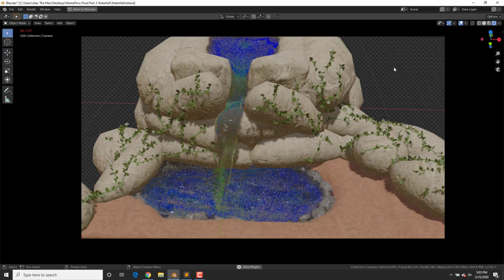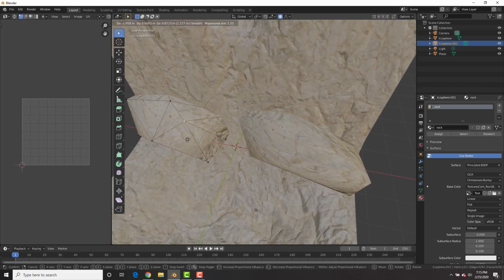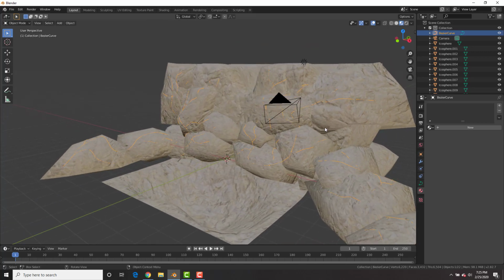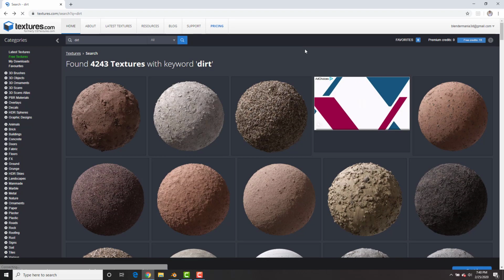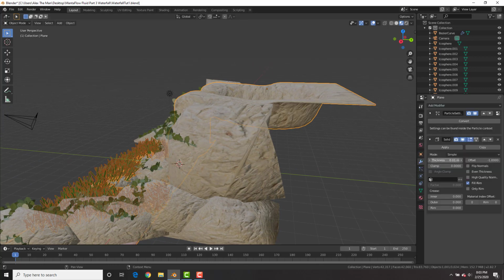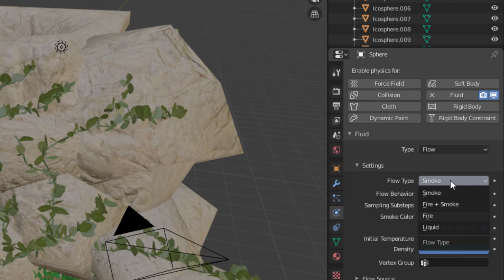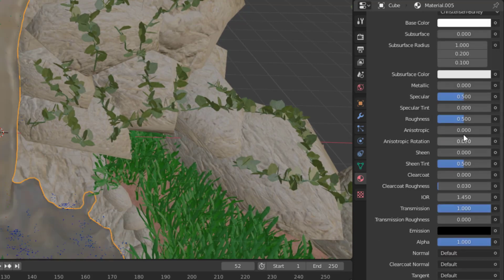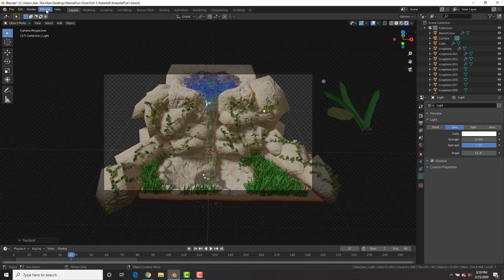Blender 2.8 Tutorial - Making a Waterfall Introduction to Fluid Simulation with Mantaflow Part 3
Blender 2.8 Tutorial - Making a Waterfall Introduction to Fluid Simulation with Mantaflow Part 3. In this tutorial we will see how to make a waterfall in Blender 2.8 using the new mantaflow fluid simulation. We will also be creating Ivy using curves and particle system and much more!

Checkout the official Blendermania community for more free tutorials, forums and contests